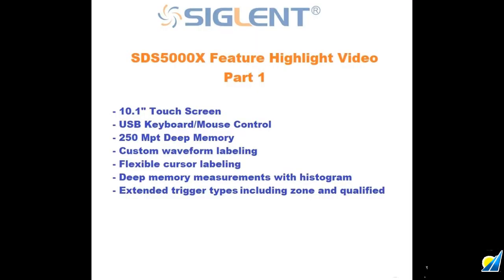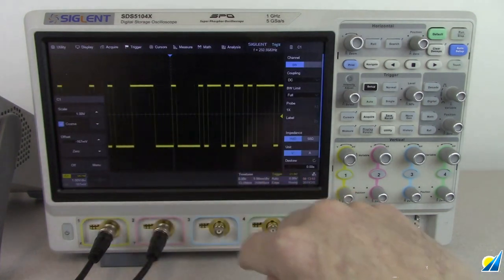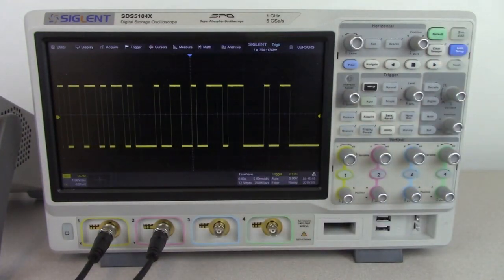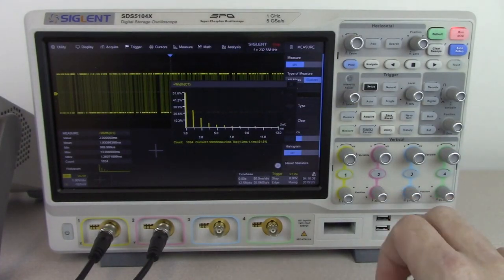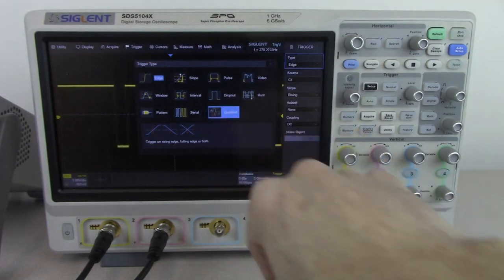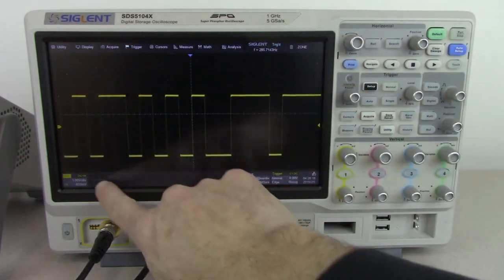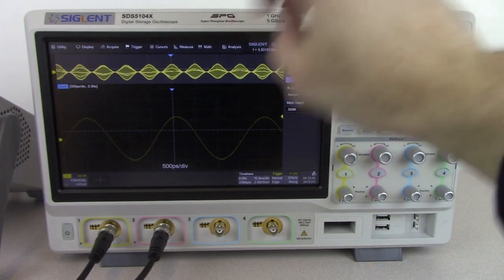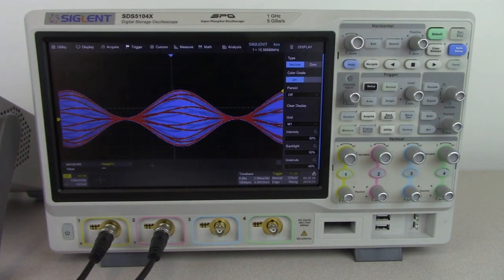In-depth Highlights Review of Siglent SDS5000X Oscilloscope Pt.1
SIGLENTs SDS5000X Oscilloscope expands measurement capabilities and provides exceptional value. Part 1 Highlights: - 10.1" Touch screen - USB Keyboard/Mouse control - 250 Mpt deep memory - Custom waveform labeling - Flexible cursor labeling - Deep memory measurements with stats/histogram - Extended trigger types, including zone and qualified